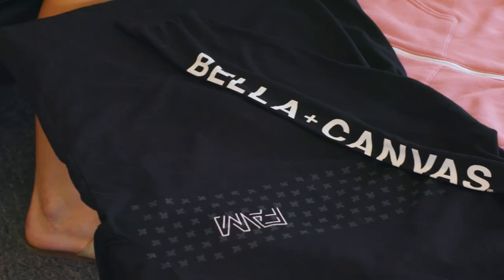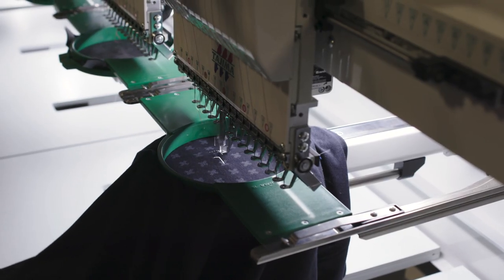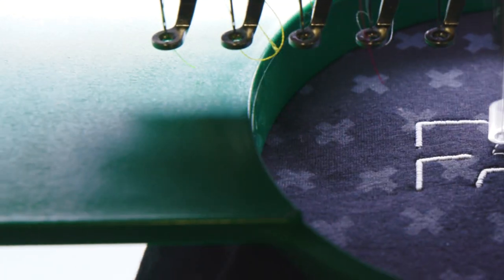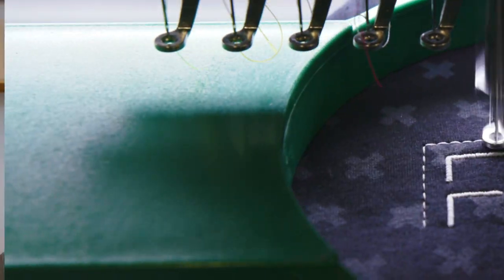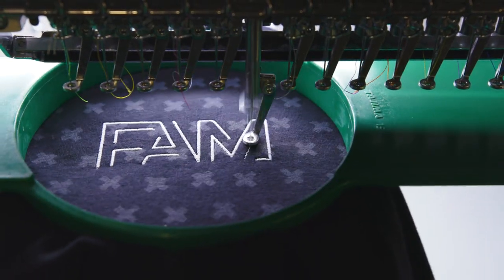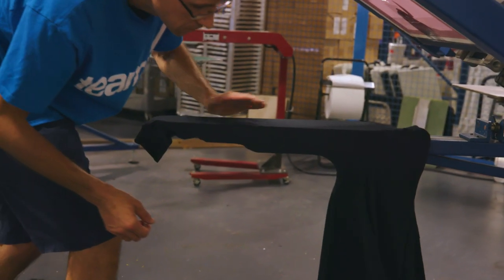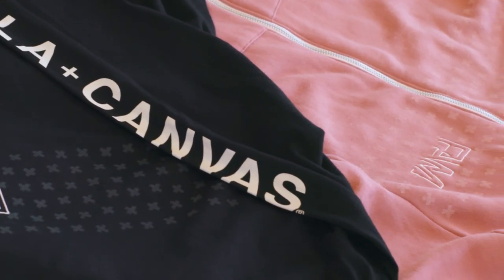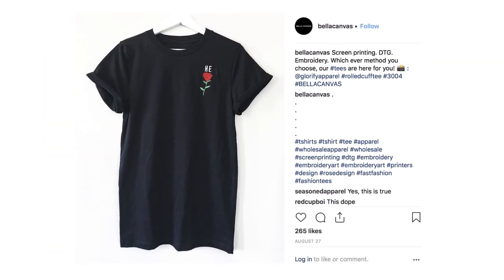Screen Printing and Embroidery — Mixed Media T-shirt Design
Combining screen printing and embroidery isn't something you see very often. But it’s unique way to have a mixed media t-shirt design that can stand out.

Mixed Media Screen Printing

1. Why use embroidery on your screen printed t-shirt? (0:38)
2. What kind of blank apparel should you use for embroidery? (2:02)

Want to try BELLA+CANVAS product yourself?

We really appreciate you all that continue to watch our content. Videos like this one showing you how to embroider on a t-shirt and unique mixed media t-shirt designs are videos that we bring you on a weekly basis.

About this video: In this video BELLA+CANVAS teams up with Motion Textile Inc on our design innovation series to show you the best way to use embroidery on a t-shirt. As well as walk you through a unexpected way to use embroidery on your next t-shirt design. Utilizing embroidery on a screen printed t-shirt design can make your next apparel line truly unique and stand out from your competition. Be sure to watch our Design Innovation Series to learn more about the future of screen printing and apparel design.